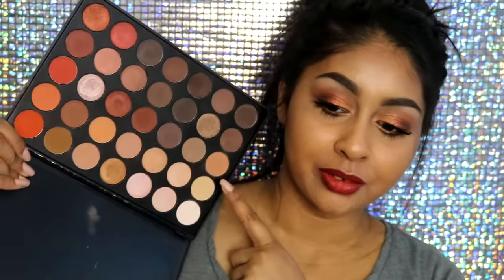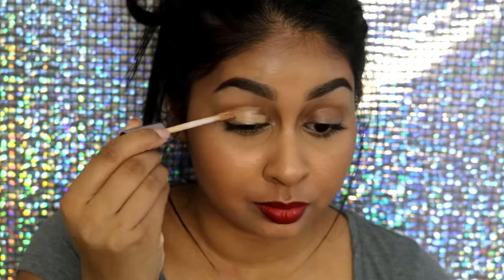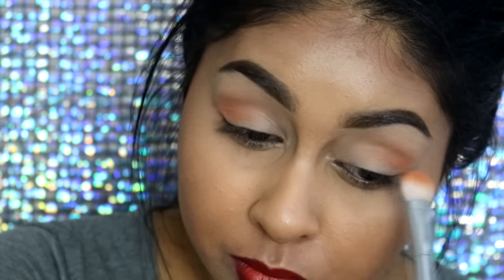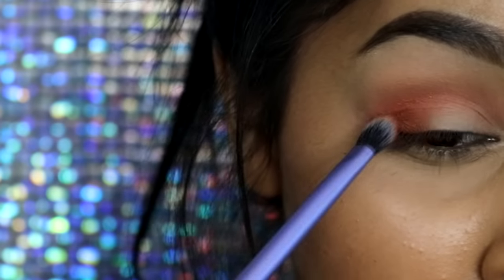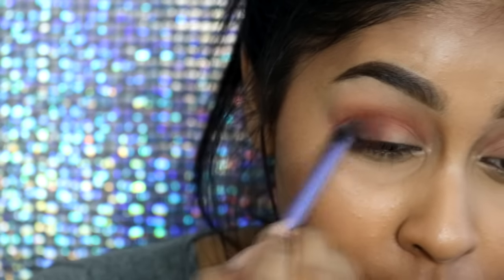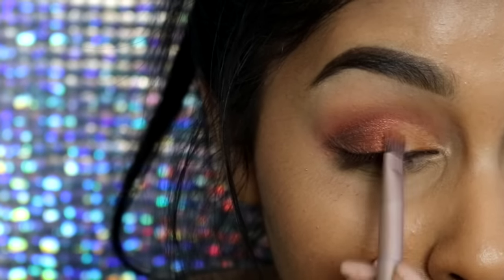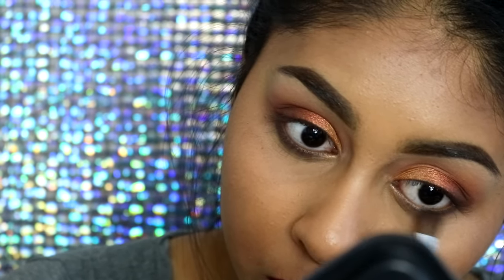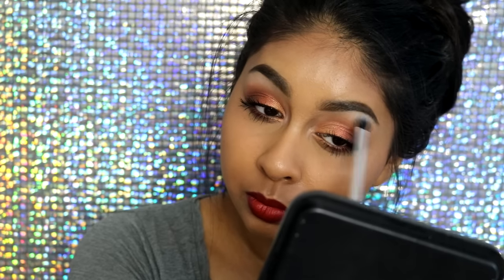Morphe 35O Palette Makeup Tutorial! Sunset Smokey Eye!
Hi everyone! So today's video will be a sunset smokey eye tutorial using the Morphe 35O palette! I love this palette so much it just has the perfect shades In it that I know I will always use! The shadows are so pigmented and given the amount of shadows you get in it it's actually quite affordable :) So I hope you like this quick eye makeup tutorial, please let me know in the comments below what you would like to see next and pleeeease subscribe for more videos LOVE you!!!

Face:
Maybelline Fit Me Foundation in 320 and 315
NYX Gotcha Covered concealer in Golden
Maybelline Instant age rewind concealer in Nude
Ben Nye Banana Powder
Seventeen Instant glow medium bronzer

Brows
Anastasia Beverly Hills Brow Definer in dark brown
Sleek Brow perfector in clear

Lips
MAC Chili Lipstick in centre
Maybelline Divine Wine Matte Lipstick